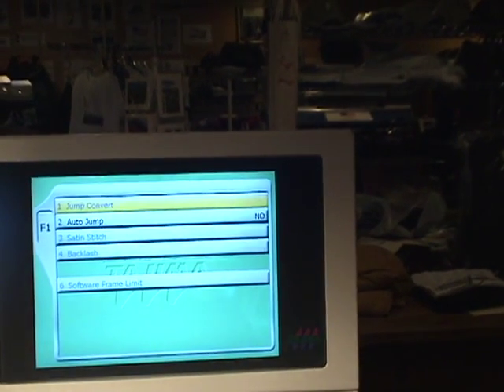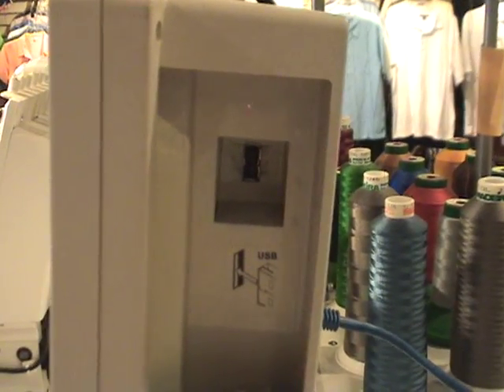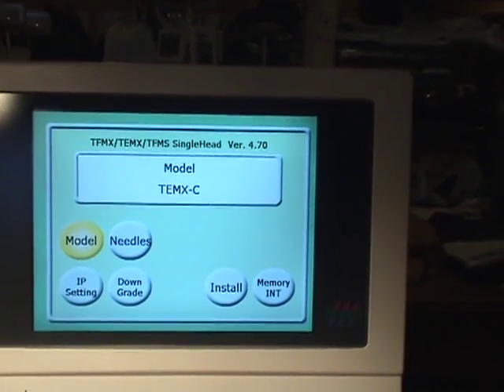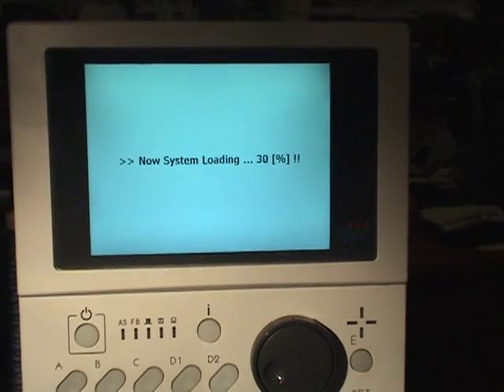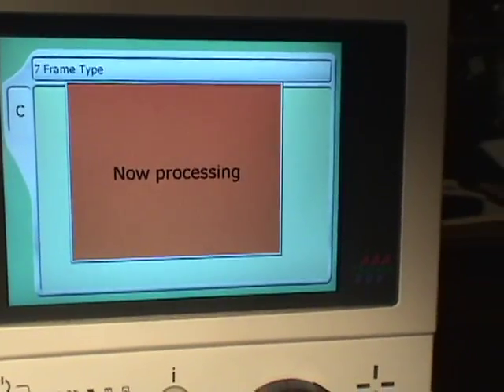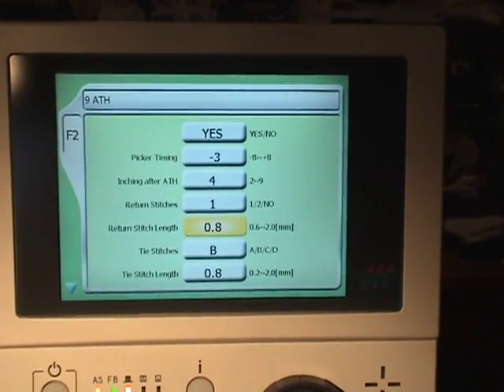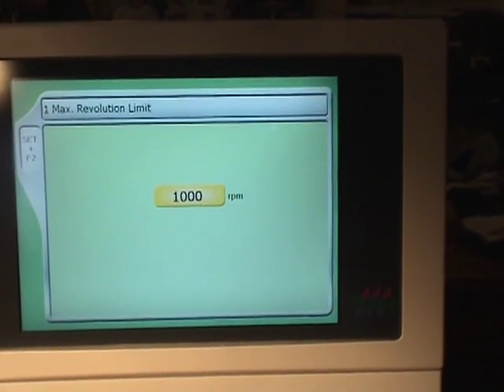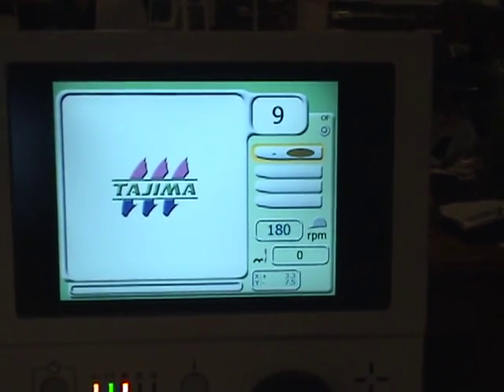M Machine Firmware.avi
Tajima Embroidery Machine Model TEMX C1501 M Controller; Software Installation. Demontration of checking machine parameters, then installing a new system program/software.